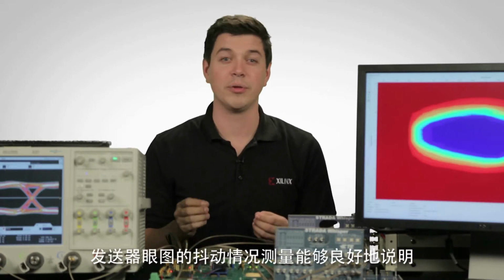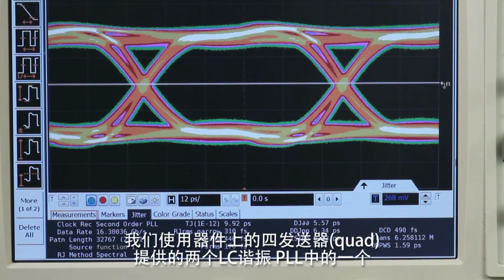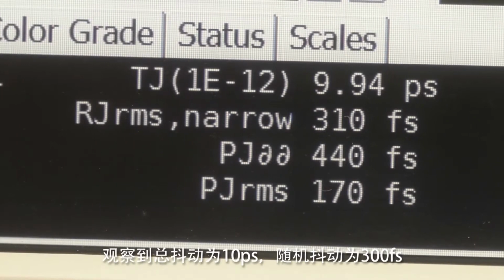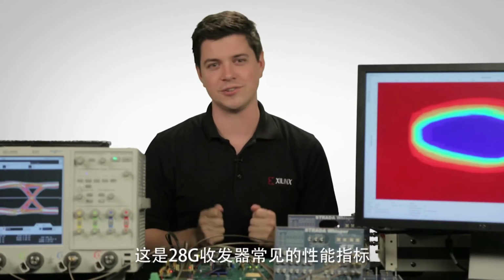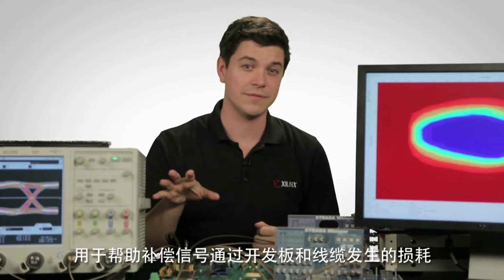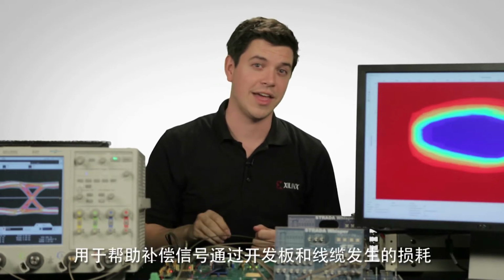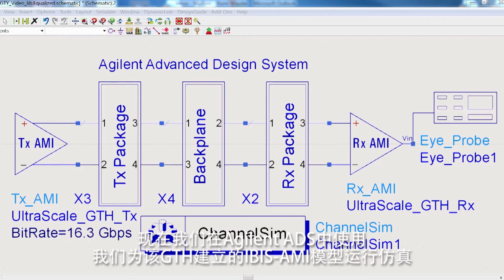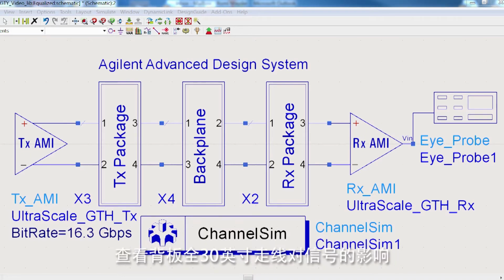Kintex UltraScale 16.3G背板演示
本视频向您展示了Kintex UltraScale器件的业界首个16.3 Gbps背板性能演示。